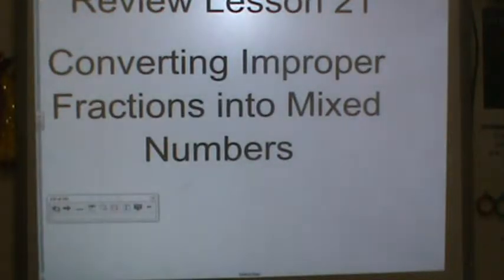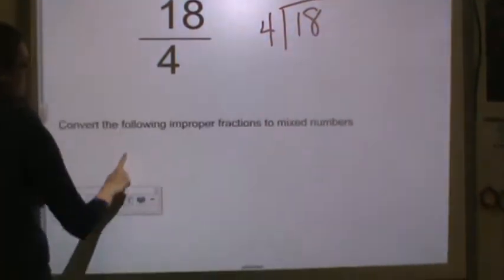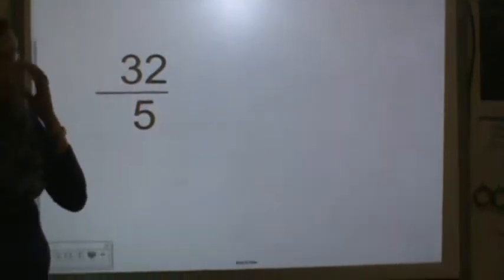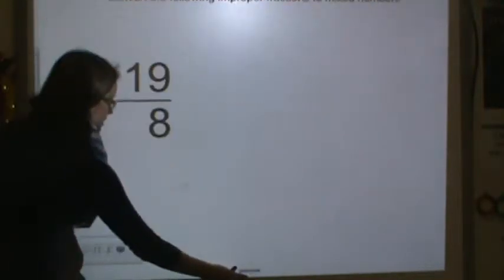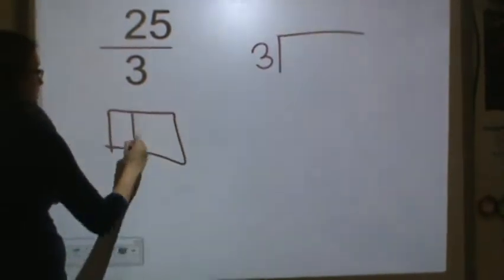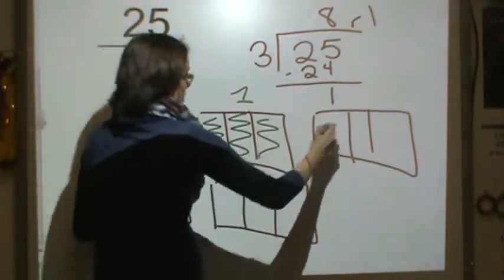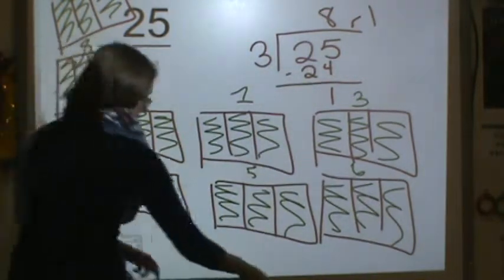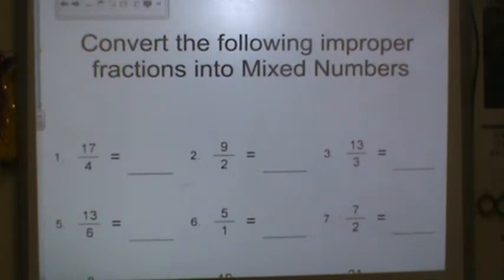Lesson 21- Converting an Improper Fraction to a Mixed Number